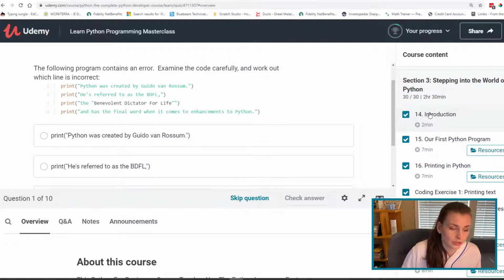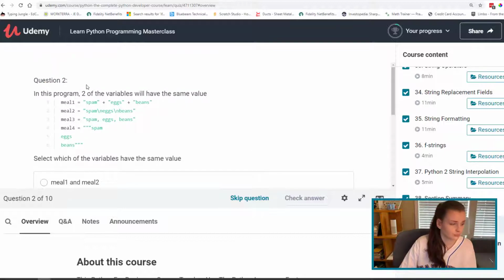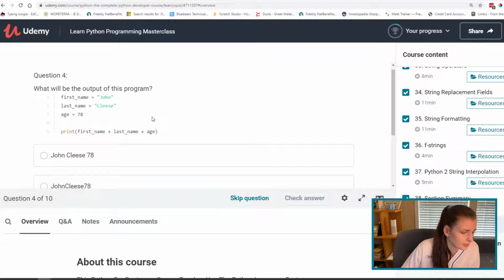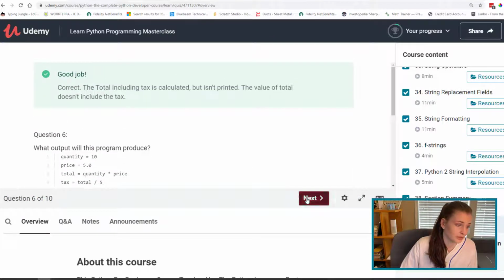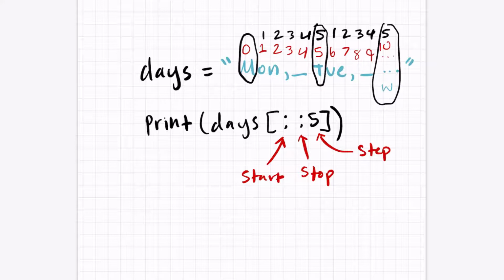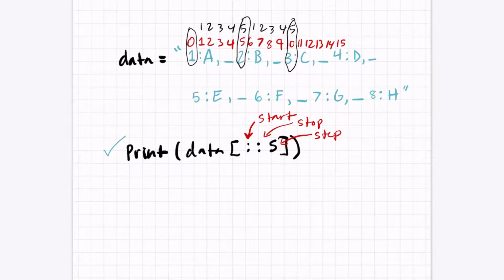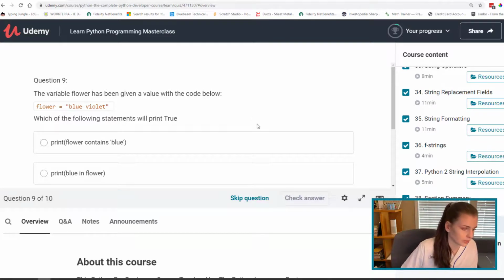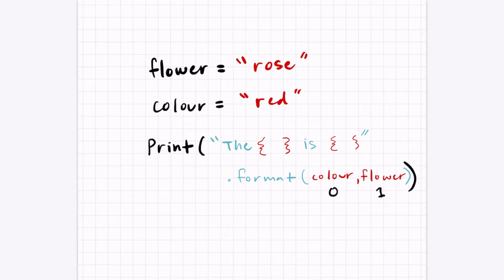👩‍💻 The Basics of Python: Quiz #1 // Solutions! (Tim Buchalka Udemy Masterclass)